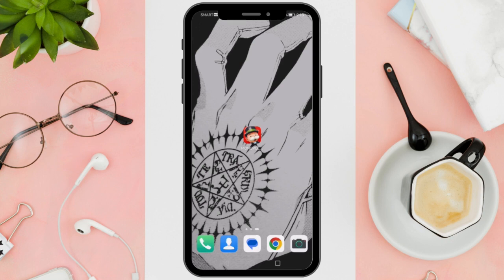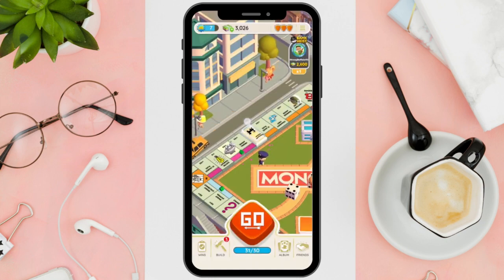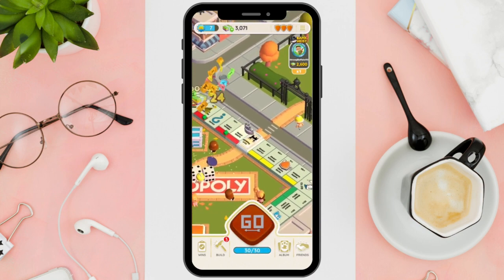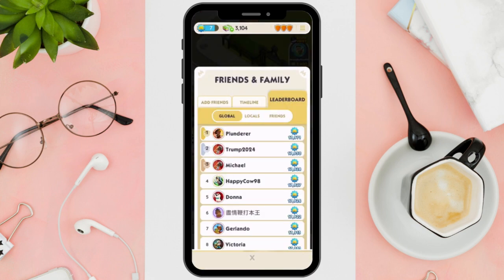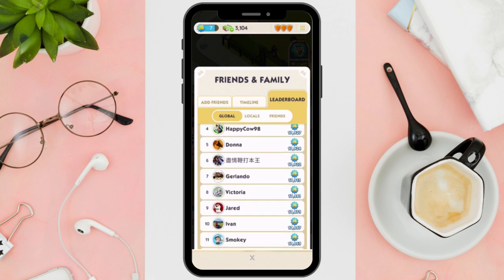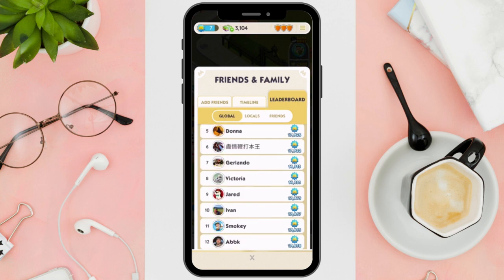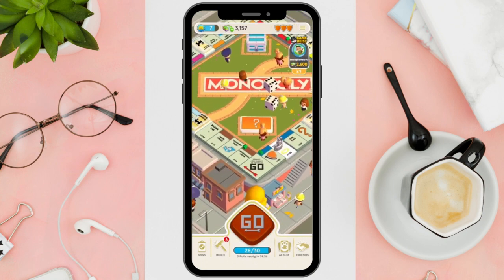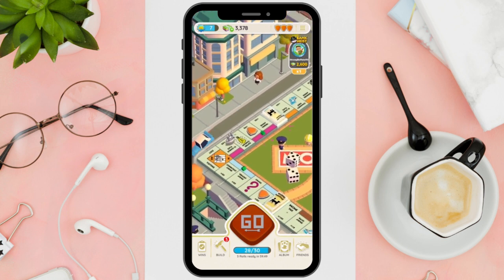All About Monopoly Go Max Level (Must See)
Unlock the secrets of Monopoly Go Max Level in this must-see guide! Explore gameplay, tips, and hacks to succeed. Learn how to get free dice, rolls, and cash, and uncover the best strategies to dominate the game. Watch as we walk you through essential cheats and tricks to become a Monopoly Go champion. Don't miss out on this exciting journey! Hit play now and level up your Monopoly skills with expert insights.